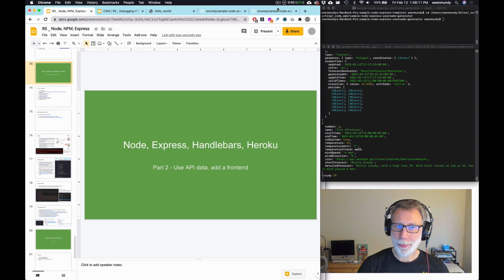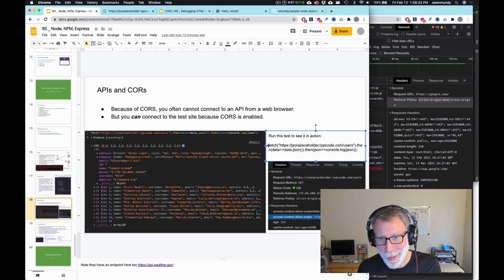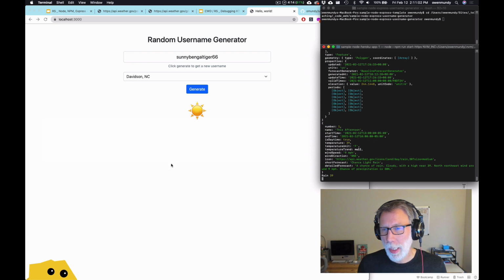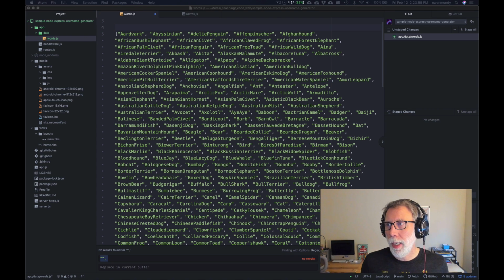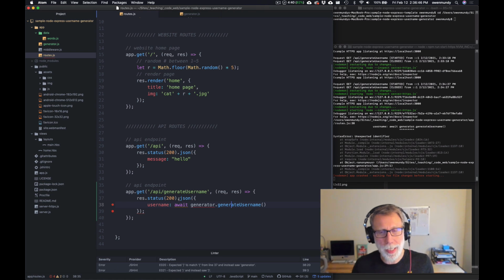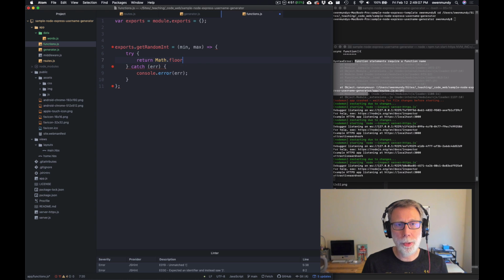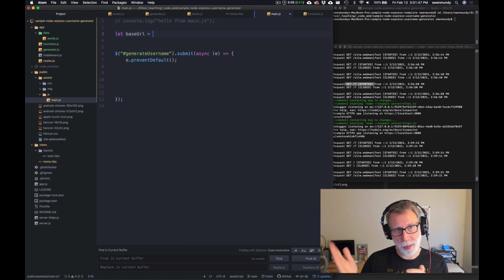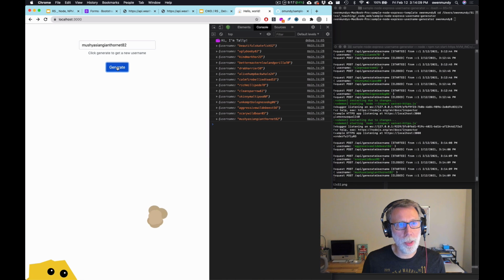A node express app (part 2)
Three part series where I build a node express app that ticks all the boxes (website and api routes, templating with handlebars, using async operations to get data from our own API as well as weather.gov).